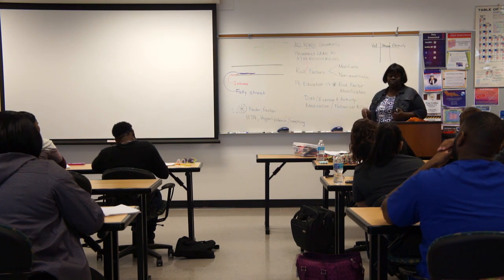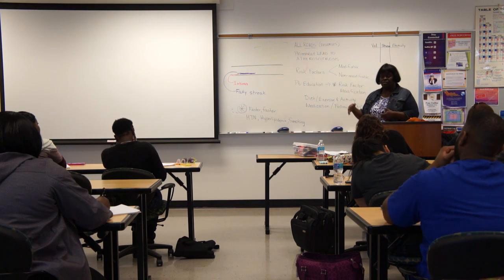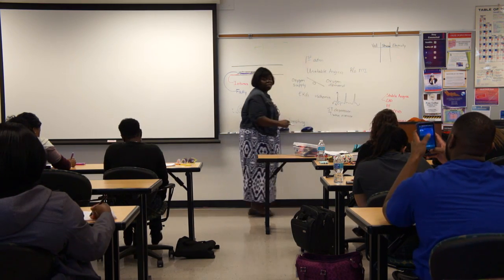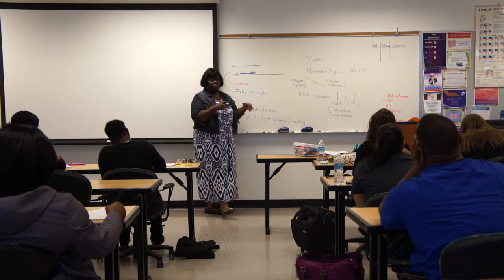02062017 part 1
Cardiovascular disorders